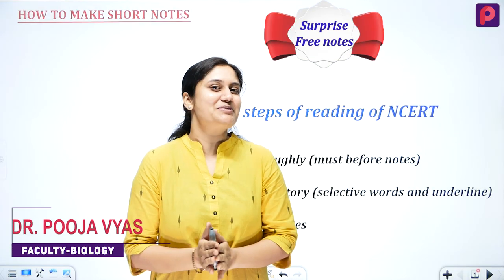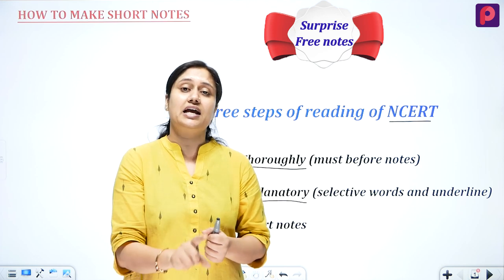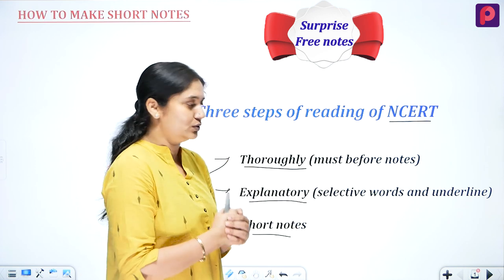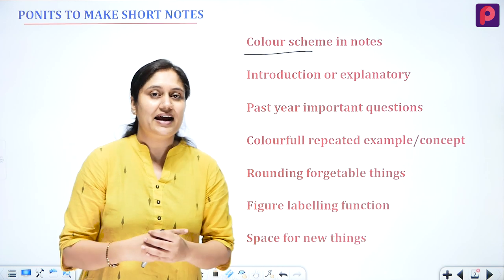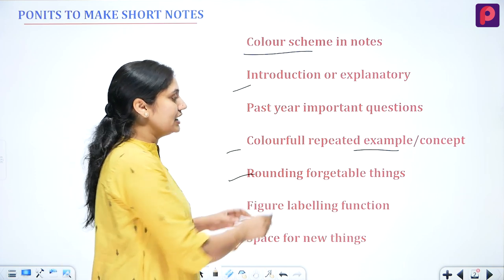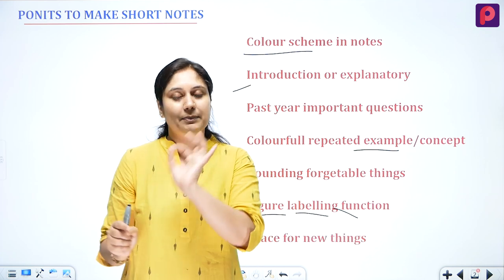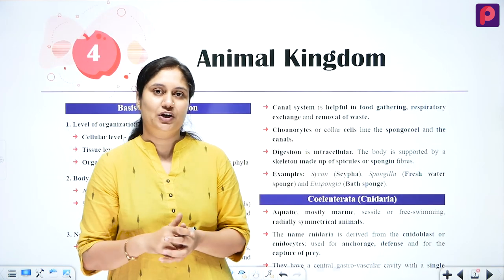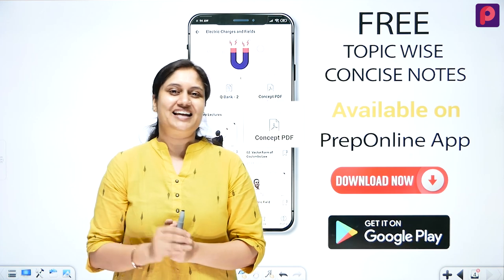Way To Make Short Notes | BIOLOGY | Free Notes | Pooja ma'am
For Your Better  Results, Make sure you have your own short notes. The Way to make short notes are explained by Pooja ma'am.